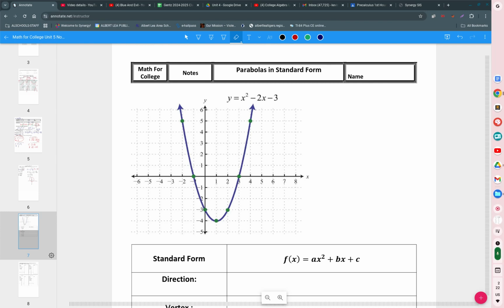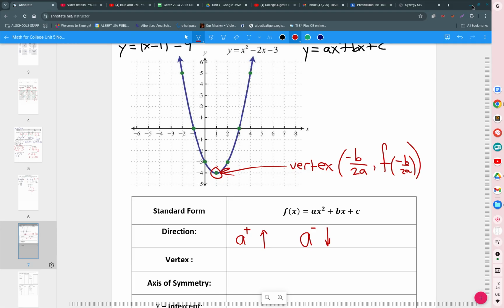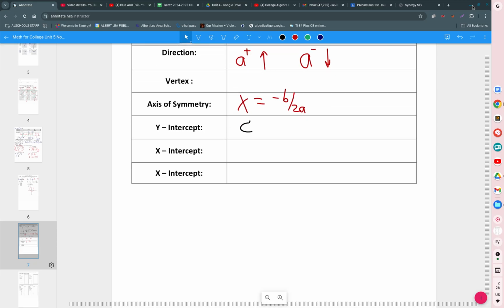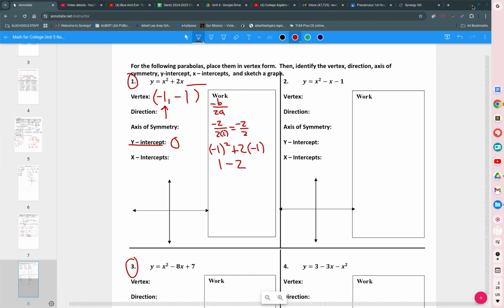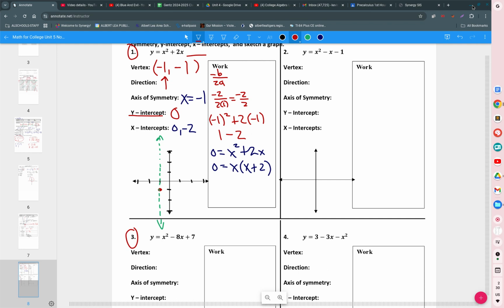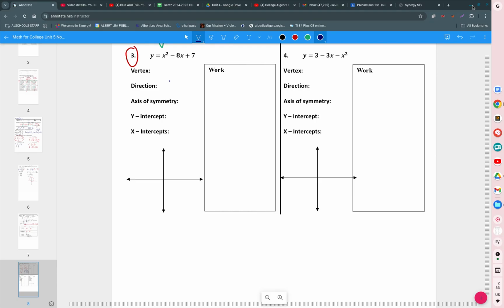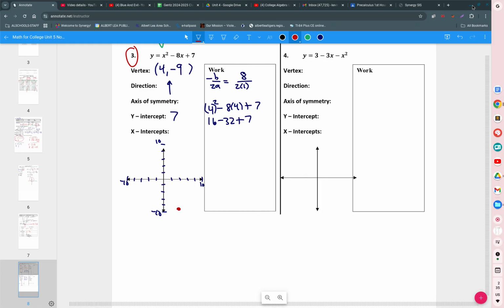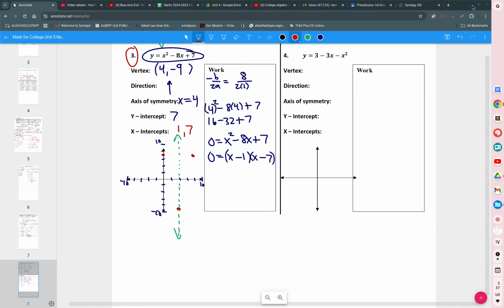Math for College Parabolas Day 1